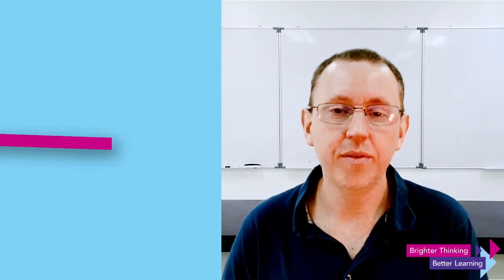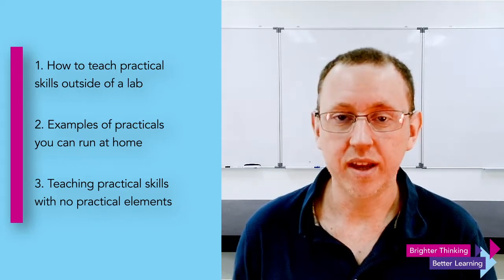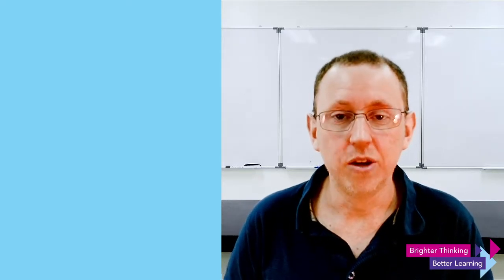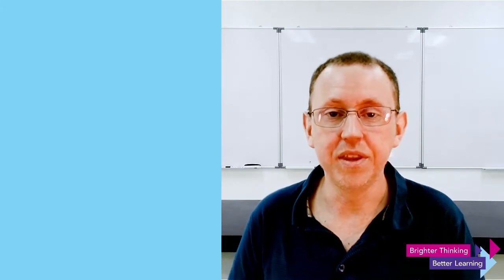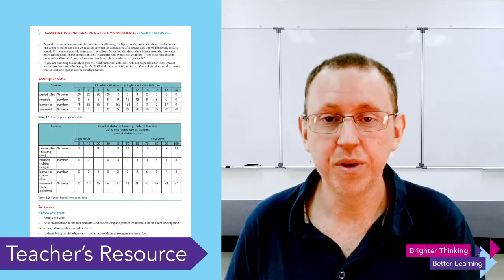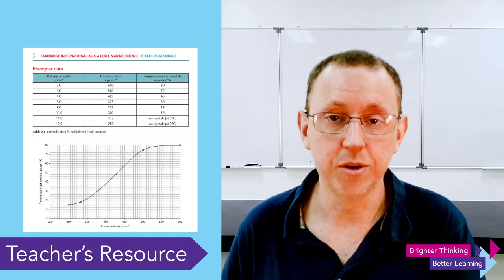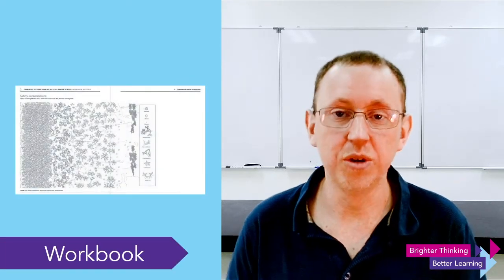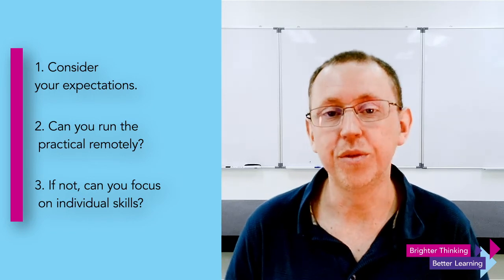A Level Marine Science #3: practical skills outside of the lab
Not having access to a lab doesn’t mean your students can’t learn practical skills, as Dr. James Saunders explores in this video.